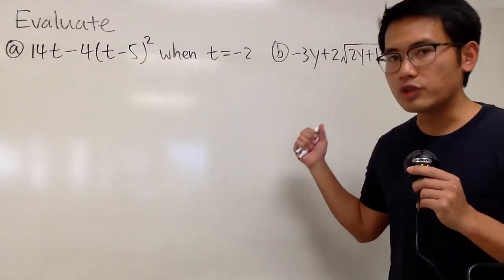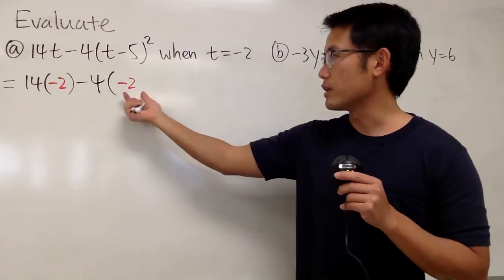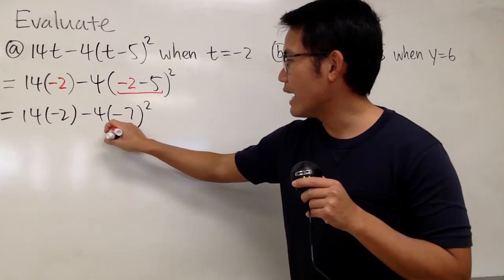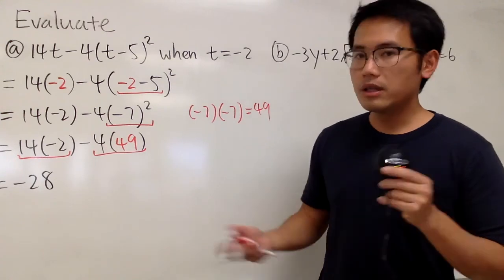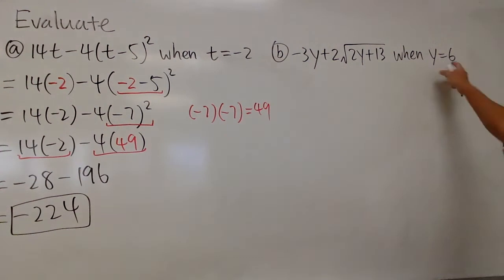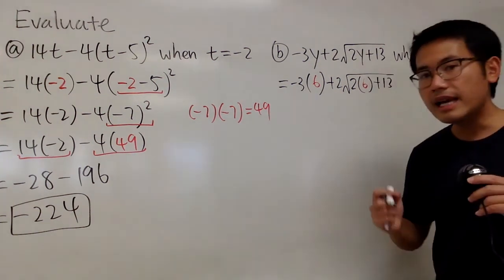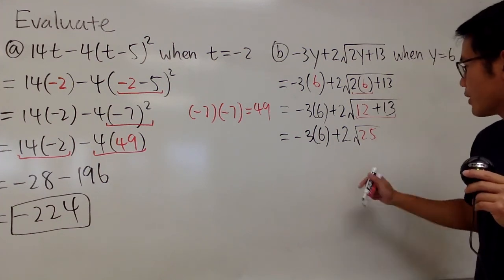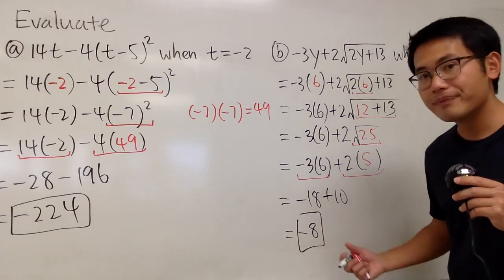Q1, evaluate expressions with variables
We will see how to evaluate expressions with variables by using the order of operations. This is suitable for prealgebra and elementary algebra students.